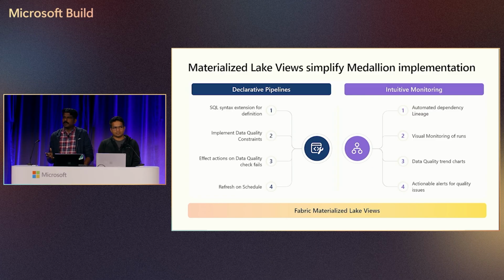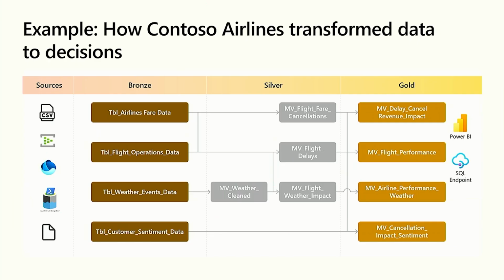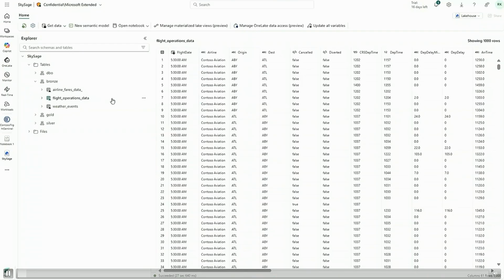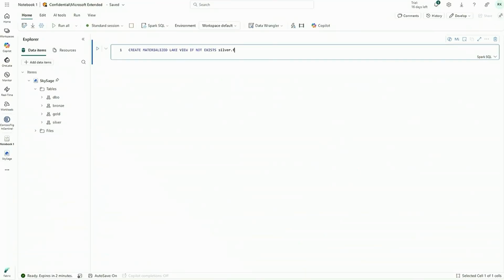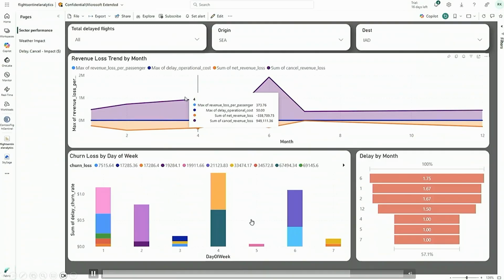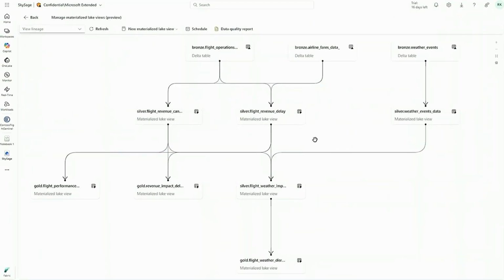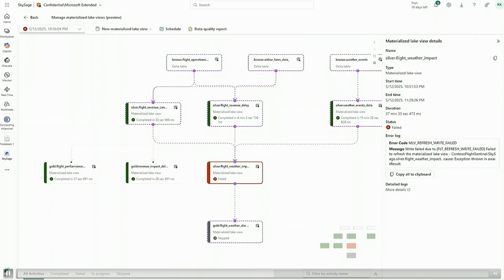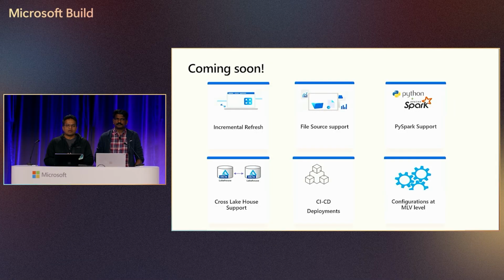Simplifying Medallion Implementation with Materialized Views in Fabric | DEM566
New features in OneLake and Materialized Views help simplify implementing Medallion architecture.  In this demo, we'll explore how enhanced Spark SQL syntax within notebooks allows developers to declaratively define data transformations without manually setting up pipelines and enforce quality checks thereby minimizing operational overheads. We will show how automatically generated DAGs manage and optimize dependencies, ensuring efficient and reliable medallion implementation.

𝗦𝗽𝗲𝗮𝗸𝗲𝗿𝘀:
 * Nijel S F

DEM566 | English (US) | Data & Analytics